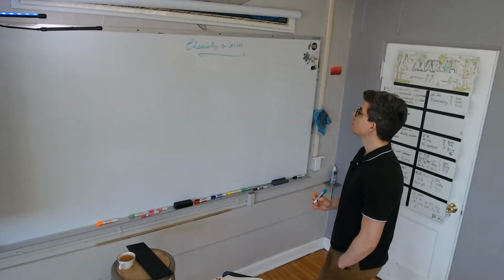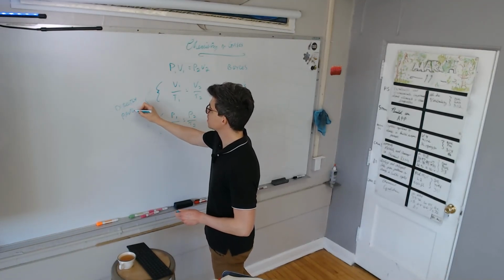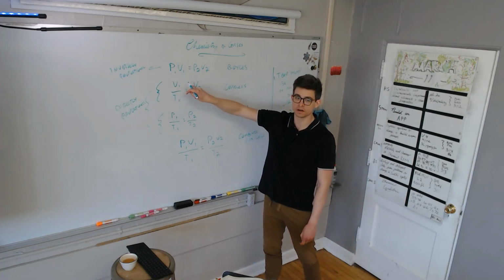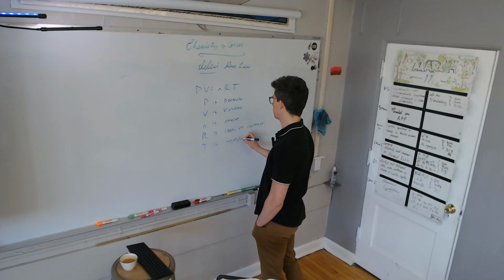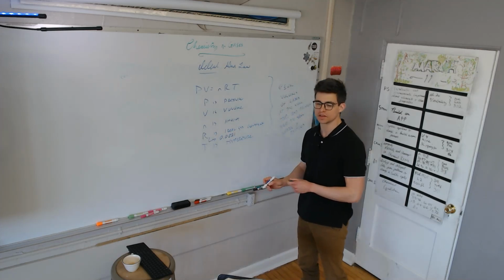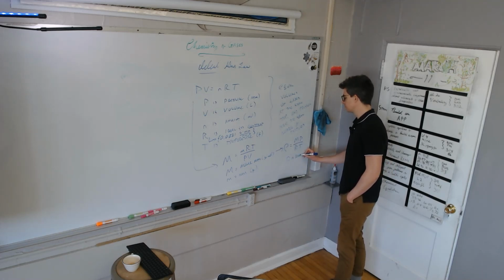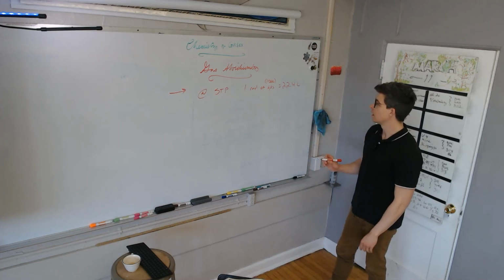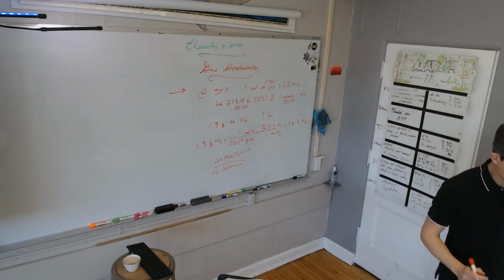GASES - Chemistry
In which we discuss the nature of applying math-that most spiritual school subject-to the physical reality of gases, the environment in which we live.